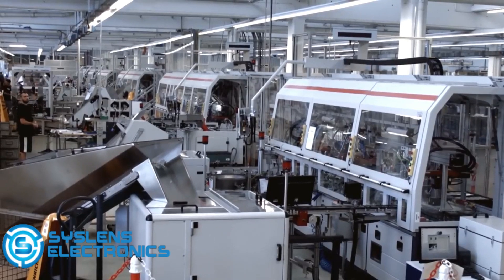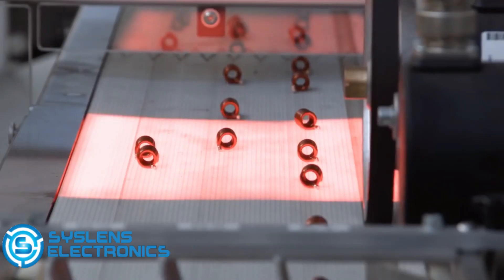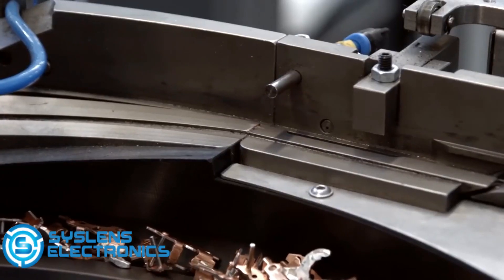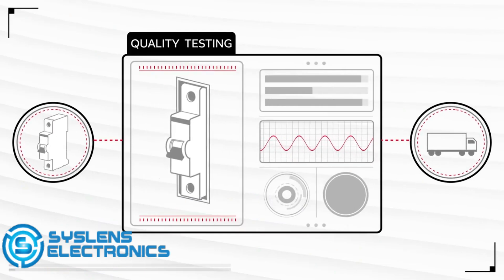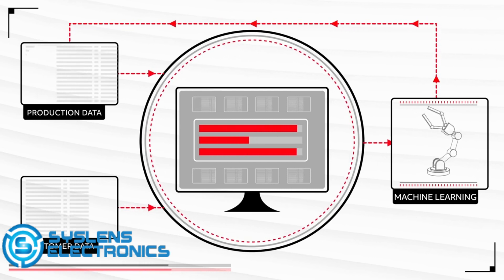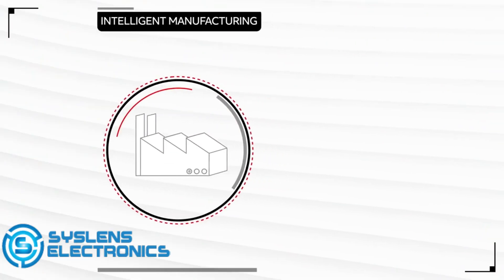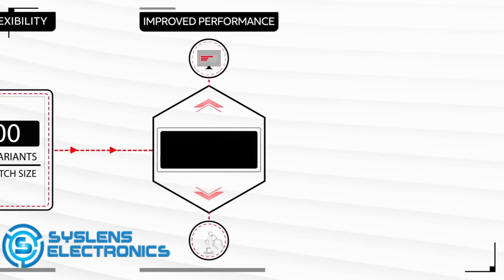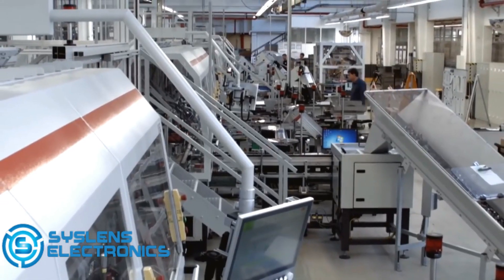Industry 5.0 with IoT and Robotics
Industry 5.0 with IoT and Robotics Proposed by Syslens Electronics